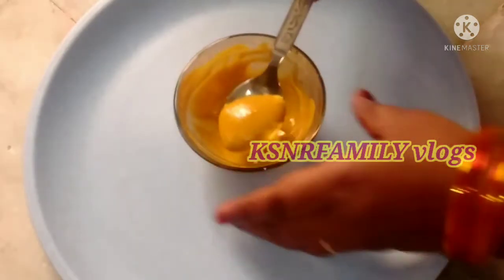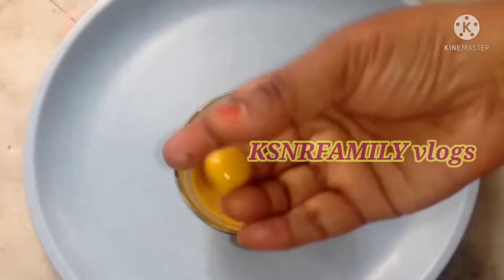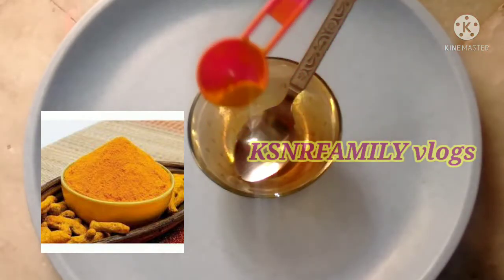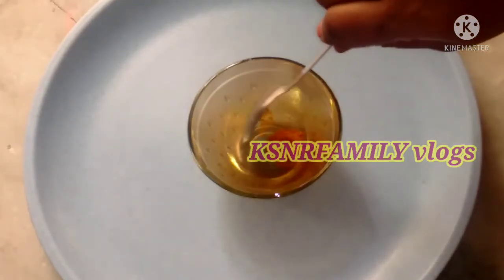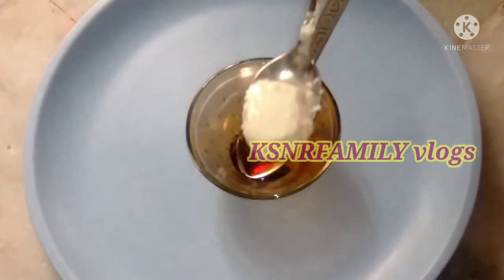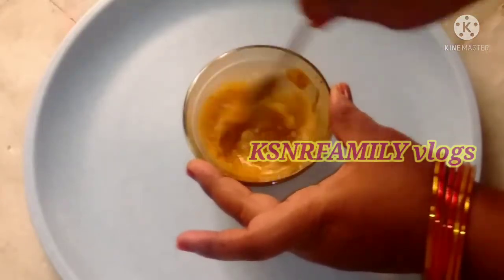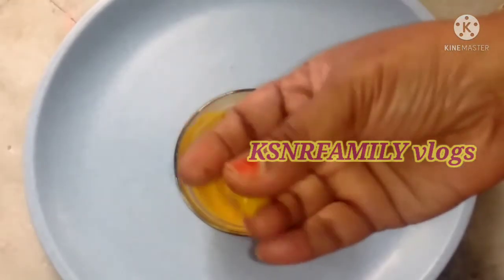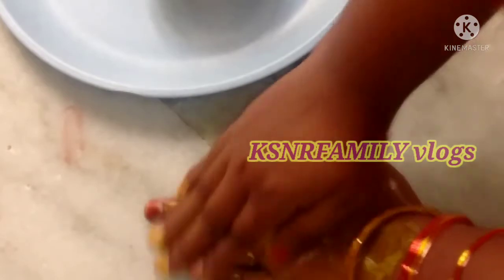Magical Skin Whitener Pack /world’s best skin whitening face pack just in 7 Days/KSNRFAMILY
Magical skinwhitner pack/world's best skinwhitening facepack in just 7Days/KSNRFAMILY

Hairgrowth and facepacks